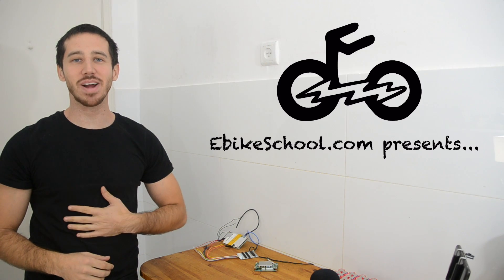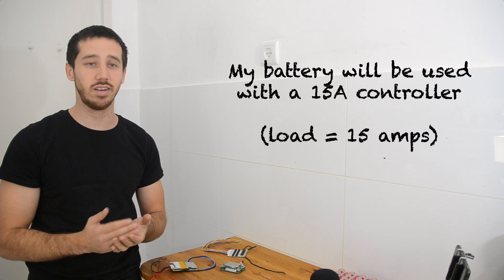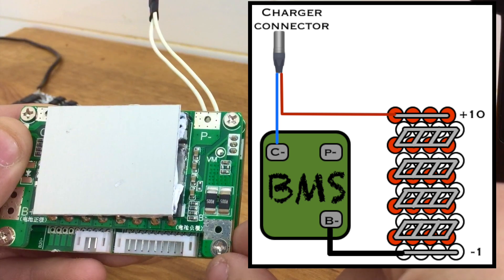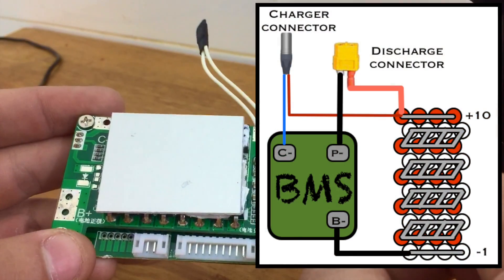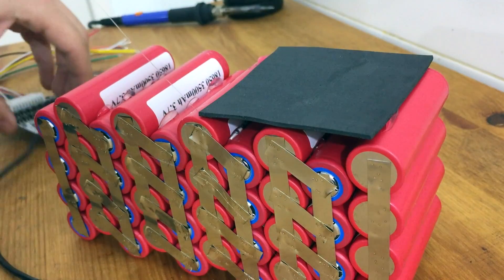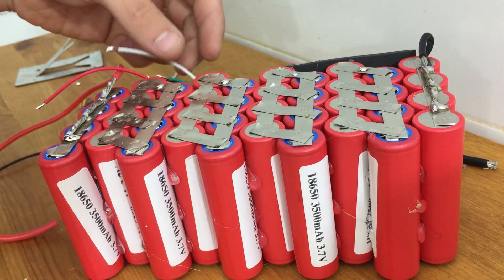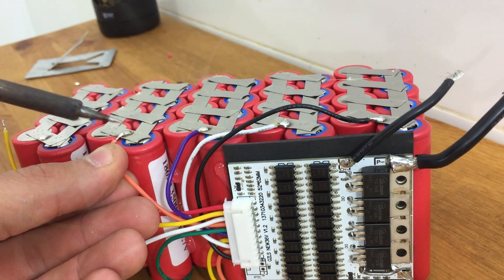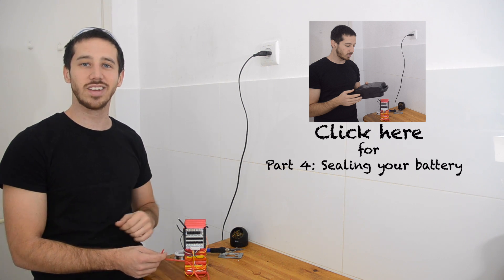DIY Lithium Battery - BMS Wiring - Part 3/5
How to build a lithium battery - part 3: Battery Management Systems (BMSs)

The following parts will be coming soon:
Part 4: Sealing the battery
Part 5: Choosing an appropriate charger

If you'd like a written step-by-step guide showing how to build an electric bicycle battery, see my article